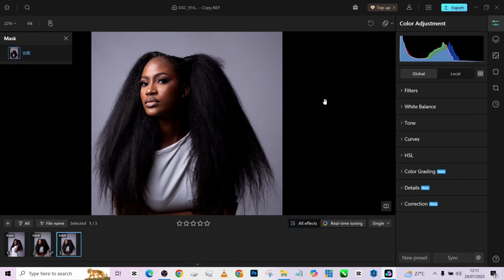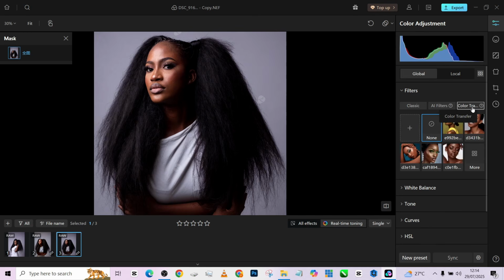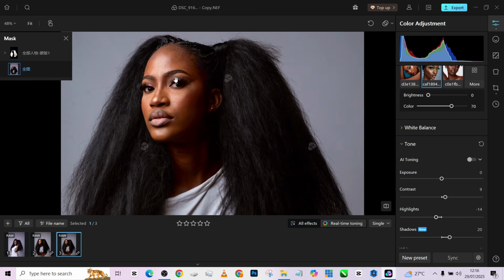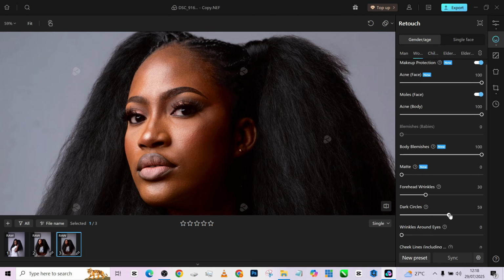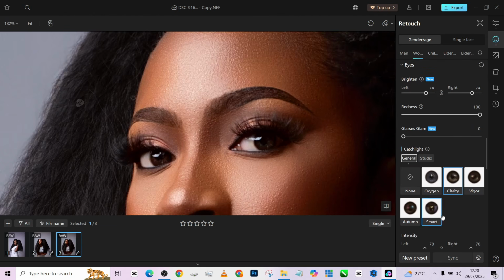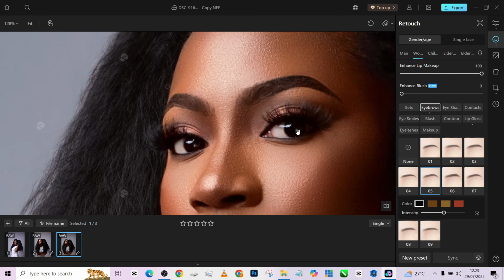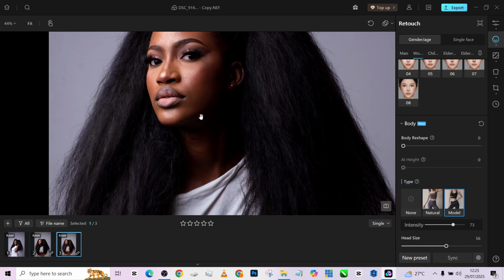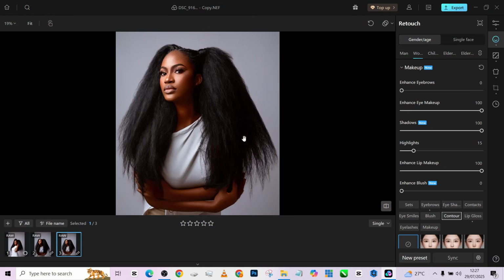EDIT 10X FASTER WITH THIS AI PHOTO RETOUCHING SOFTWARE – You Won’t Believe the Results!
EDIT 10X FASTER WITH THIS AI PHOTO RETOUCHING SOFTWARE – and the best part? You can download it for free to get started today! Whether you're a professional photographer or a passionate hobbyist, this AI-powered tool is revolutionizing the way creatives approach photo editing. Gone are the days of spending hours on retouching — now, flawless skin, color grading, and detailed enhancements happen in just seconds. In this video, I’ll walk you through how to download, install, and use this incredible software to save time and boost your productivity instantly. Don’t miss this chance to elevate your workflow with just one click. Start editing like a pro today, without the steep learning curve.

Remember to download and register an account first before filling out the form!